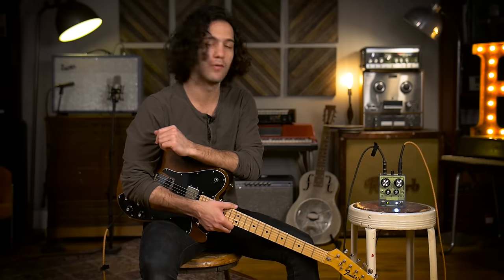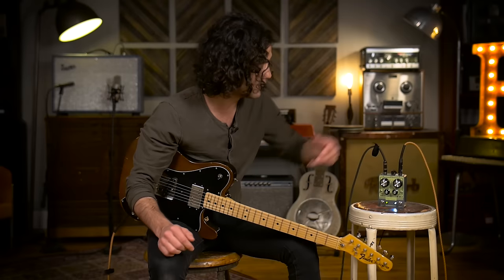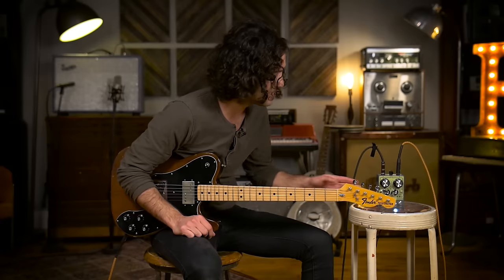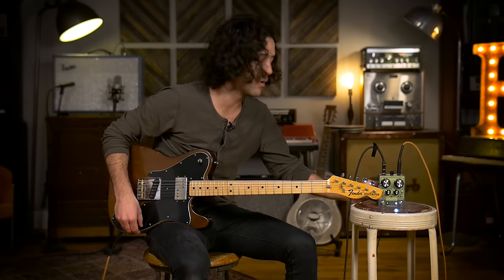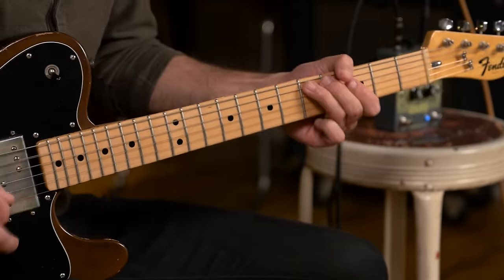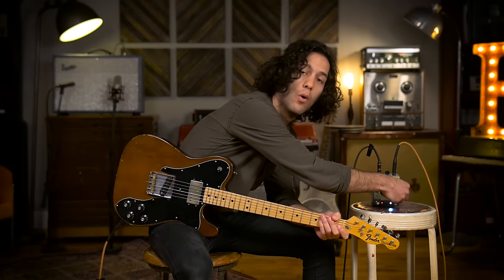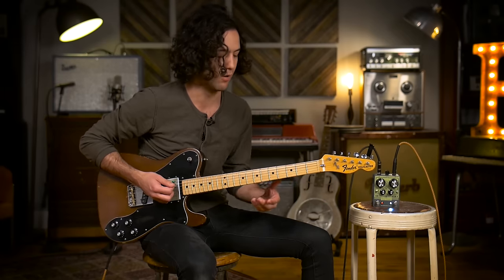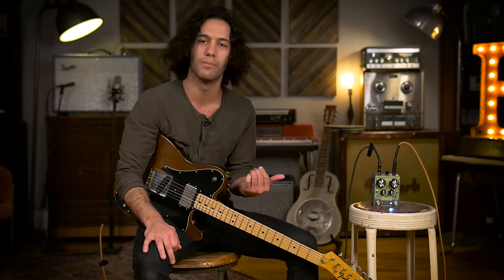EarthQuaker Devices Gray Channel Overdrive | Reverb Demo Video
Get rid of all the drives on your board; you’ll only need one with the EarthQuaker Devices Gray Channel Driver, a dual overdrive that was modeled after old grey-box hard-clipping distortion pedals. Create low-gain tones, high-gain distortion, or any drive in between with the Gray Channel. Both the green and red channels have Gain and Output knobs, but each channel boasts different clipping diodes; the green channel has silicon and germanium, while the red has LED and FET. With such a versatile overdrive, it's hard to go wrong with the Gray Channel.

Shop new and used EarthQuaker Devices Gray Channel Driver Pedals on Reverb